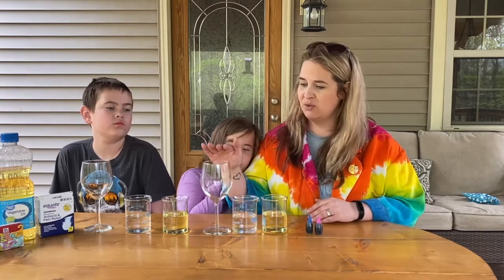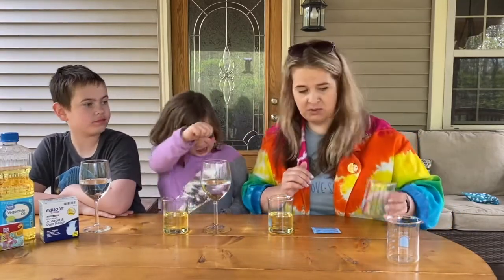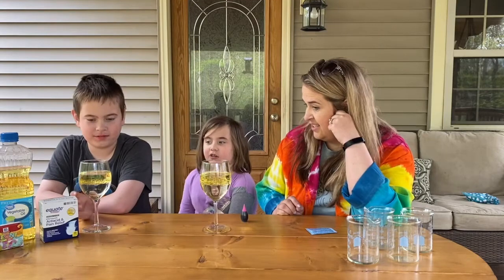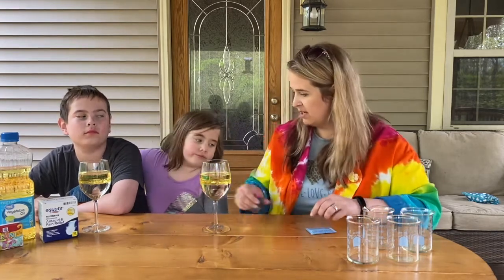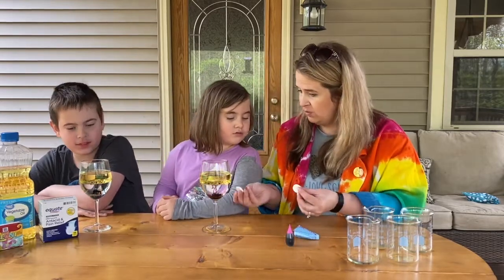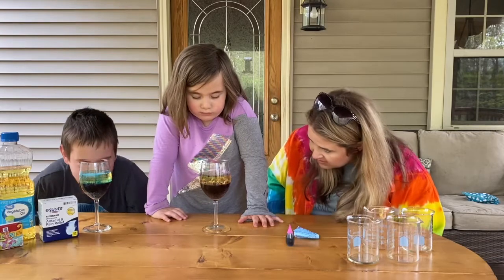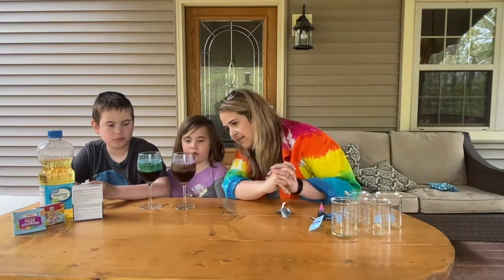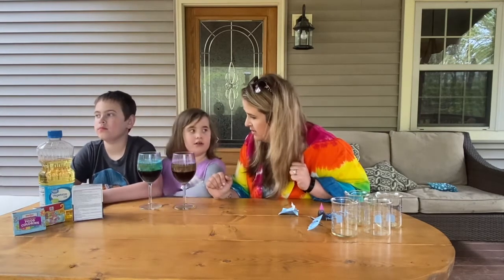Wacky Wednesday Science Experiment with Mrs. Eriksen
Wacky Wednesday Science Experiment with Mrs. Eriksen and family! Plop Plop Fizz Fizz is today’s adventure! ☀️